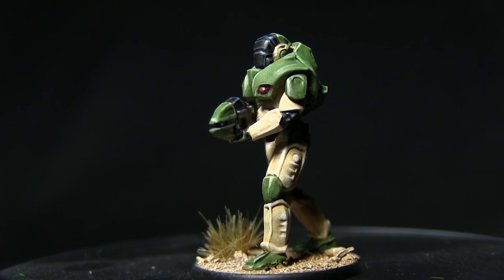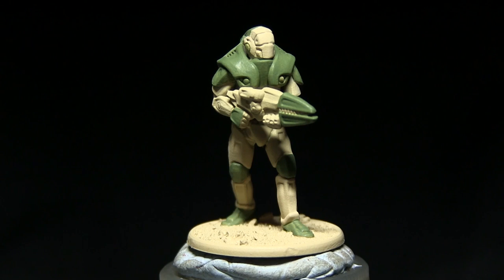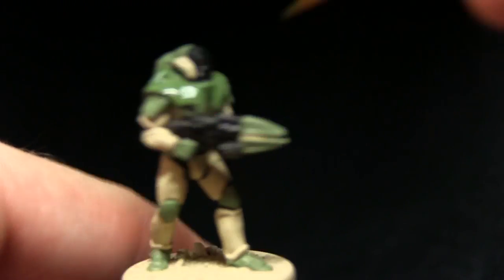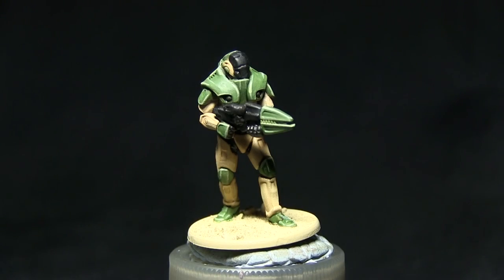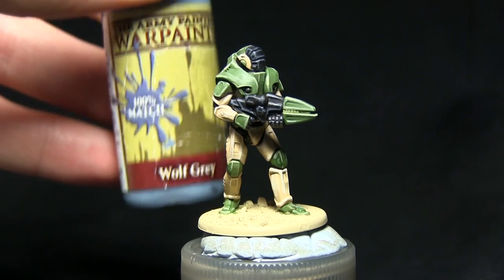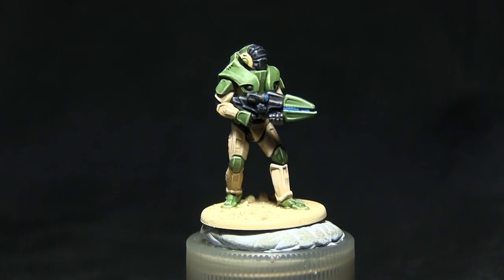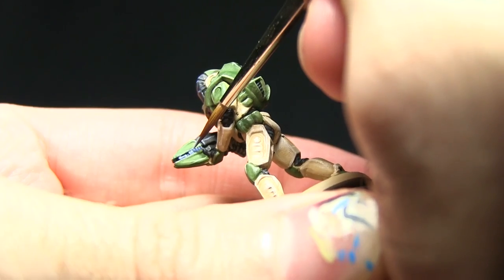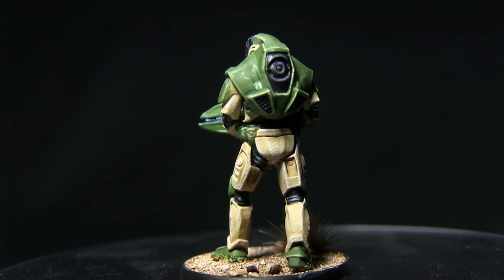Gates of Antares Tutorial: How To Paint Concord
We take our first look at the miniatures from Gates of Antares as we show you how to paint a Strike Trooper of the Concord.